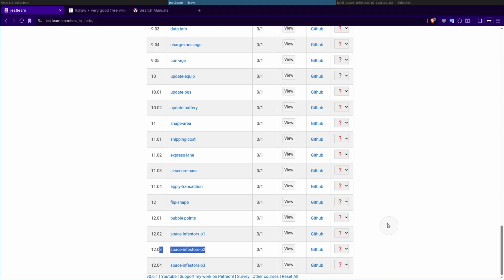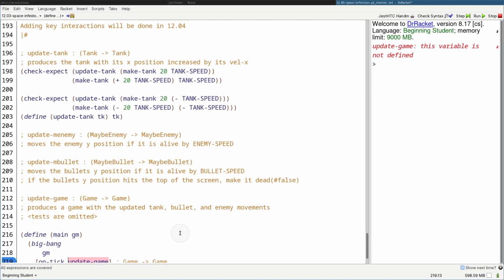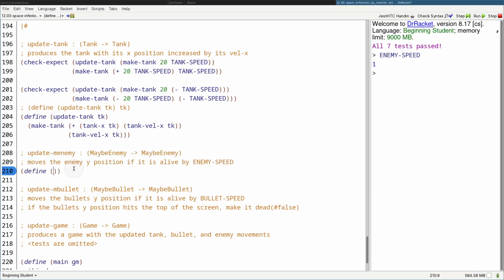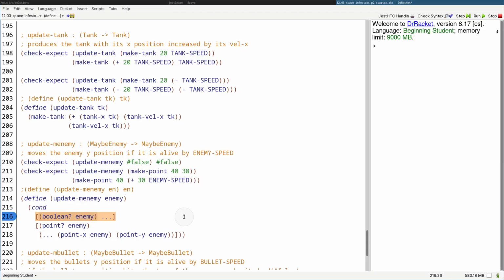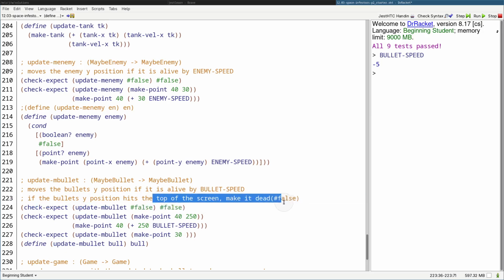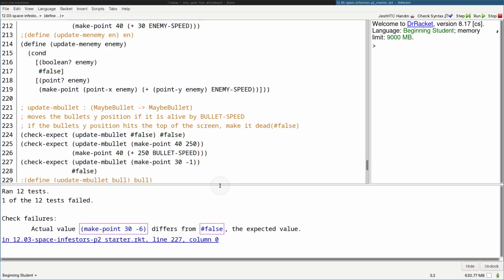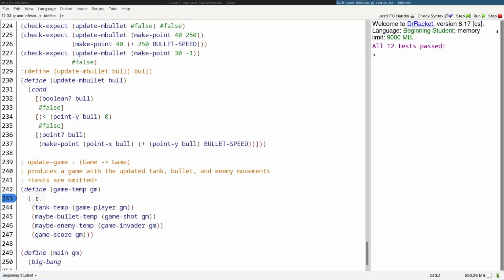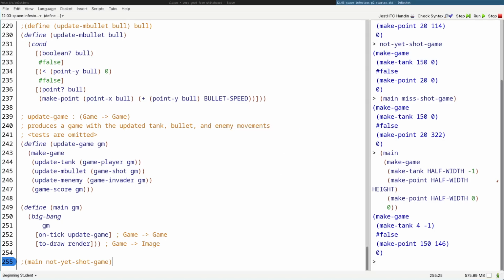how to code racket - 66 space-infestors-p2(big-bang unions of structs)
0:00 intro
1:14 spoilers update-tank
3:33 spoilers code update-tank
4:25 update-menemy intro
4:49 spoilers update-menemy
8:00 spoilers code update-menemy
8:51 update-mbullet intro
12:33 spoilers code update-mbullet
15:42 update-game intro
16:14 spoilers code update-game
17:22 playing around with main